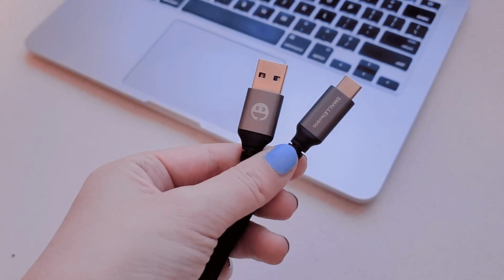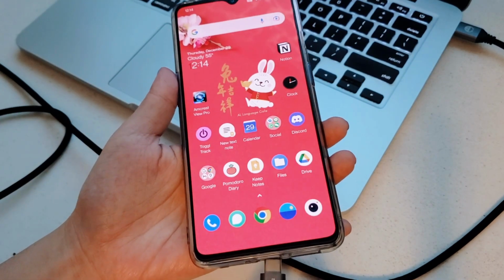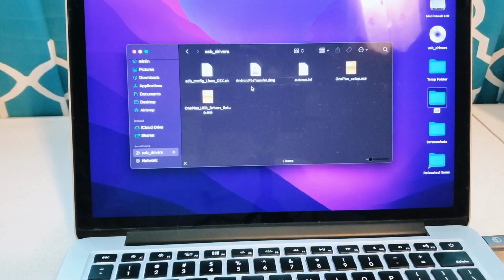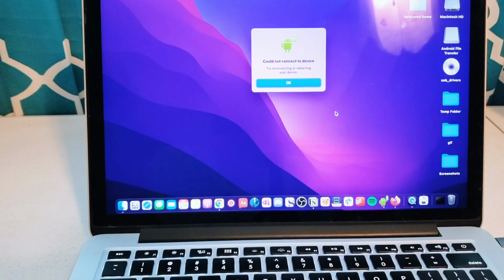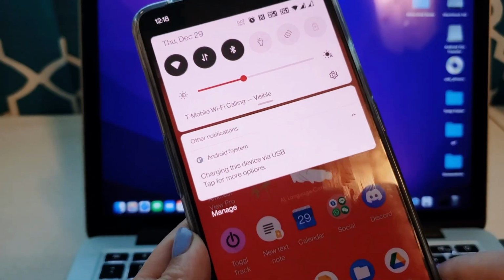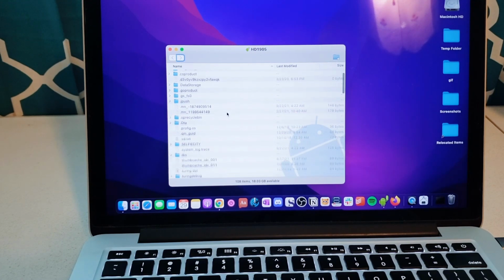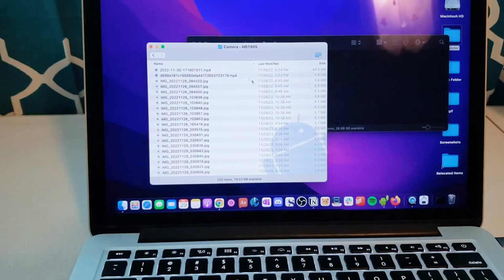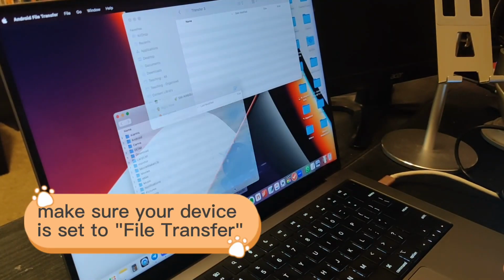How to Transfer Files from Android to Mac Tutorial 2024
Learn how to transfer files (photos, videos, music) from an Android phone to a Mac. This method will also work if you want to transfer your files from Mac to an Android phone.

⭐ References & Tools
A USB-C to USB
Note: This might vary depending on the ports available on your phone or computer. In addition, make sure the cable you are getting has the ability to transfer files rather than just charging.

📝 Timestamps
0:00 Android to Mac Tutorial
0:10 Download a required software
0:20 How to transfer files from Mac to Android (OnePlus 7T)
1:08 Could not connect to device
1:18 How to fix the error message
1:56 What folder to look for to transfer photos and videos
2:28 Different devices